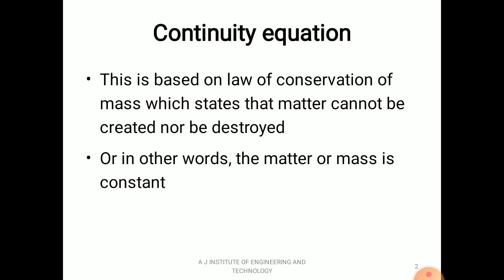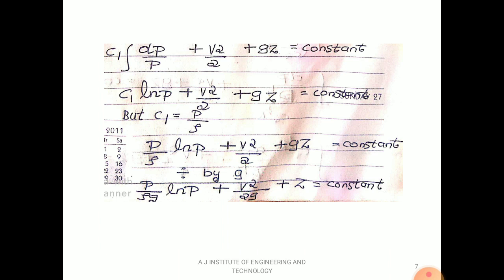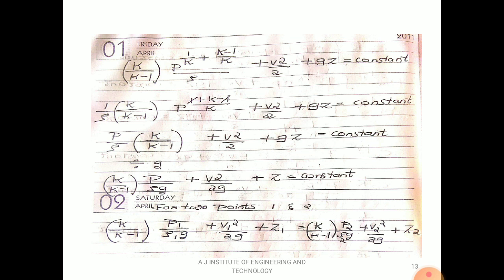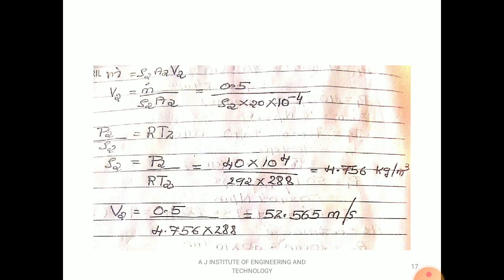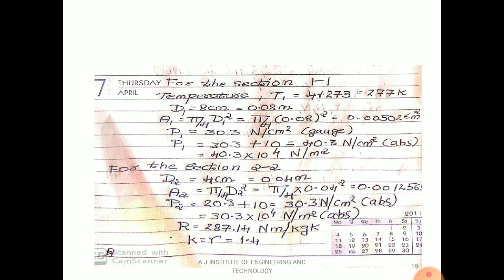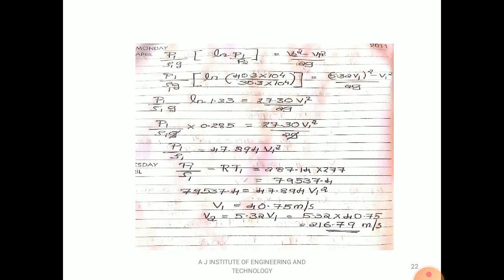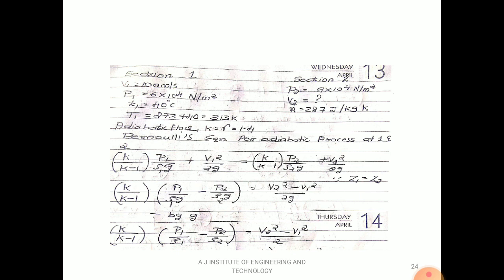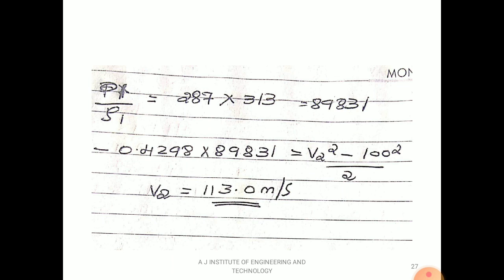Compressible fluids-Bernoulli's equation for isothermal and adiabatic process and related problems